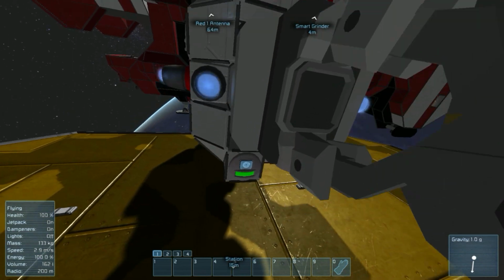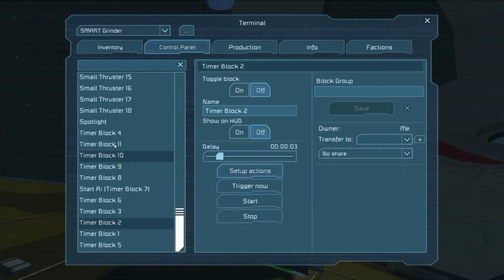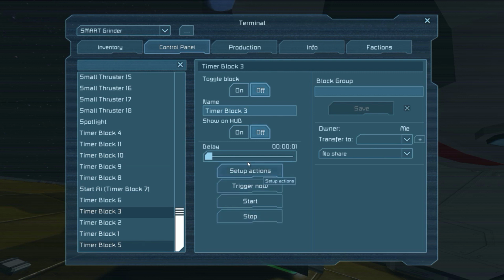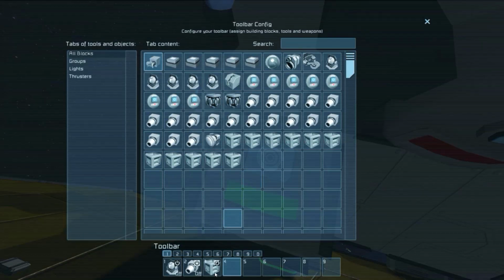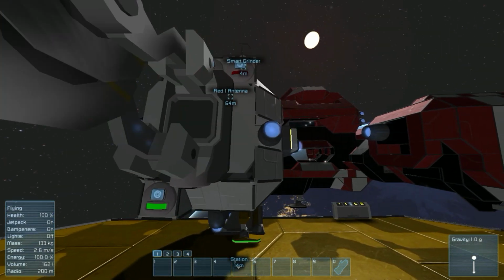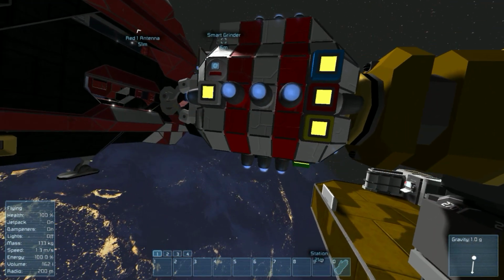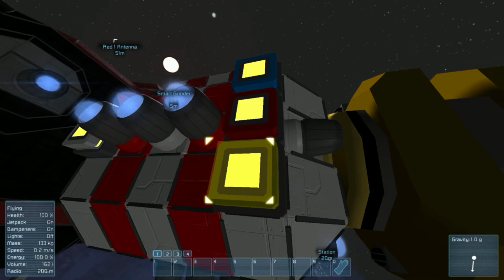Understanding Space Engineers | EP: 07 | Smart Drone with Artificial Intelligence!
Let's take a look at a salvage drone prototype with "artificial intelligence" sub-routines designed to enable automated ship tear downs.